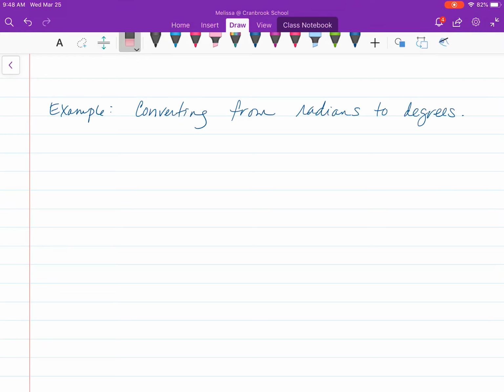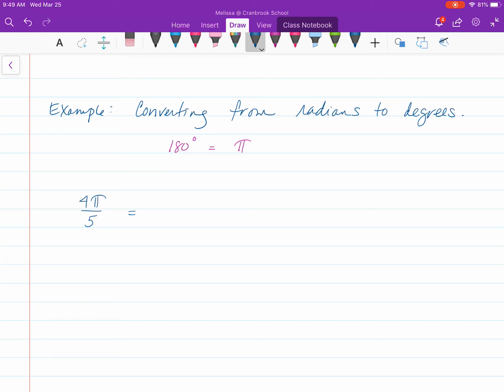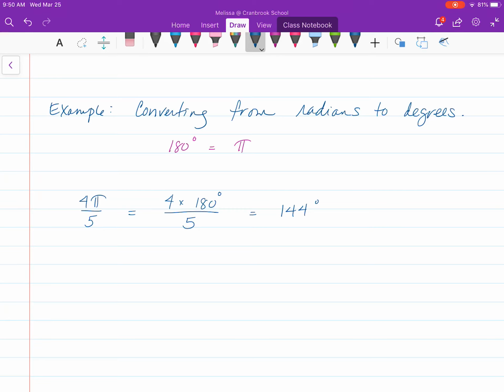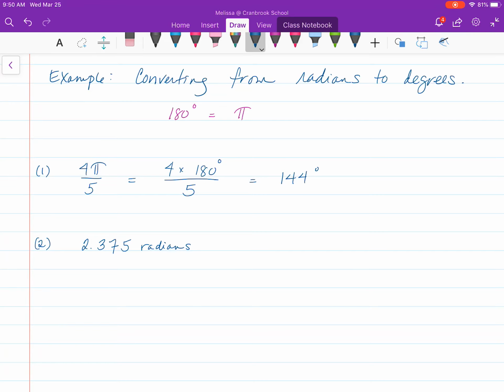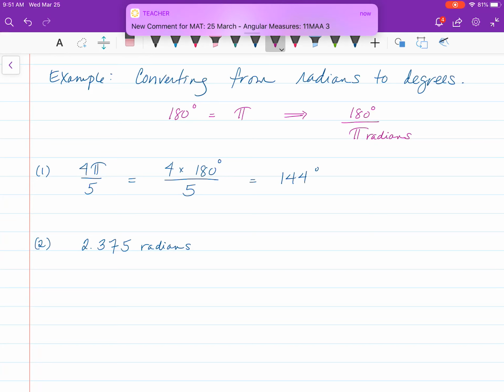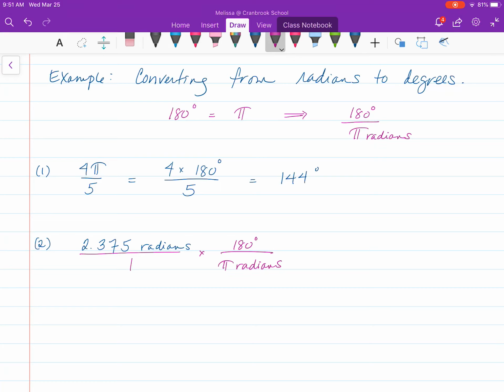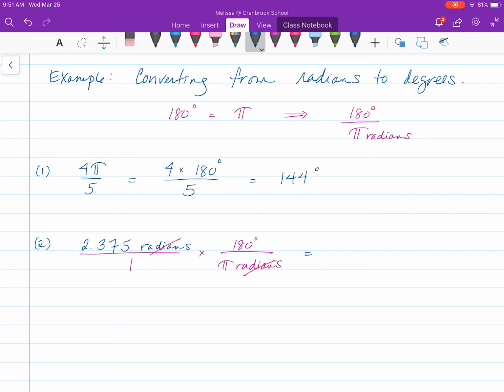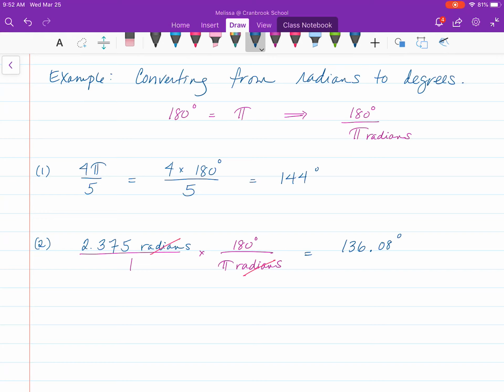March 25, 2020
Converting from radians to degrees